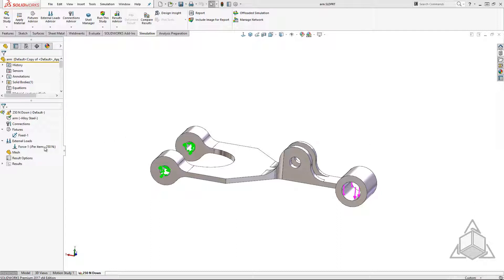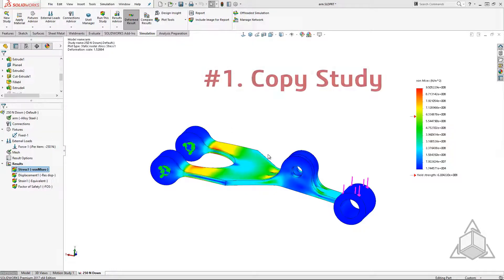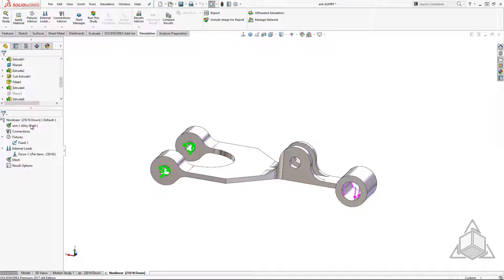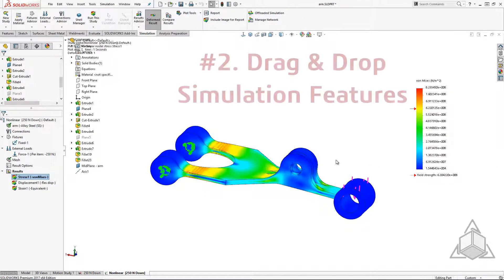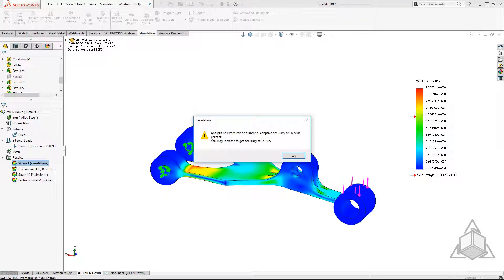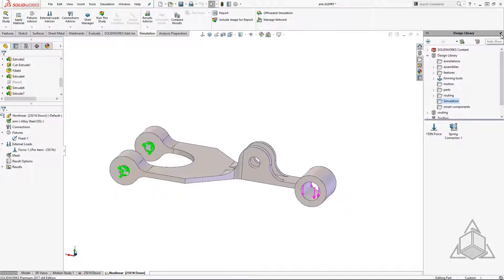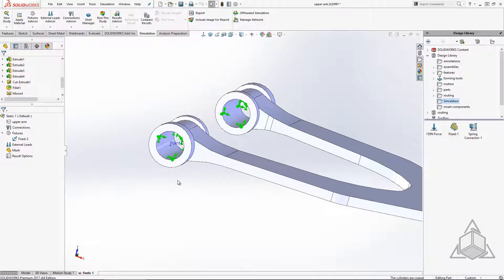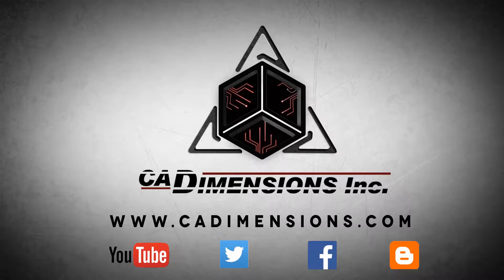Tech Tip - Three Methods to Save Time in SOLIDWORKS Simulation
Content / Presentation: Franco Rotoli

During today's tech tip we will be going over three simple ways to save time in SOLIDWORKS Simulation.